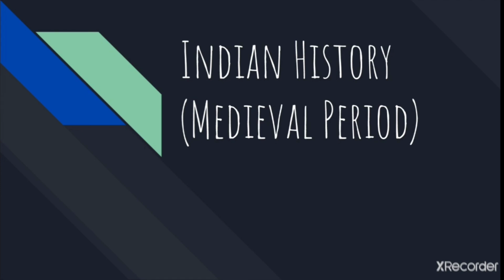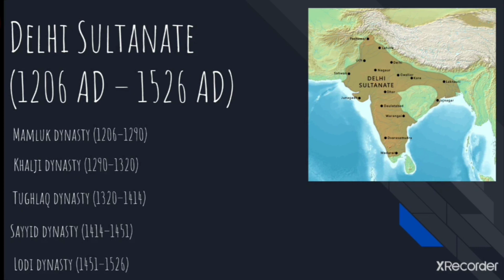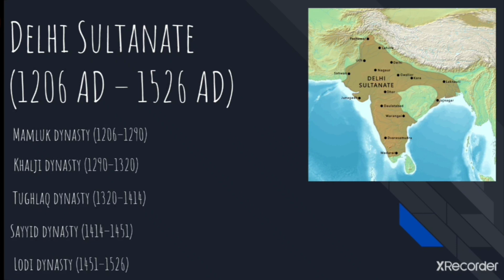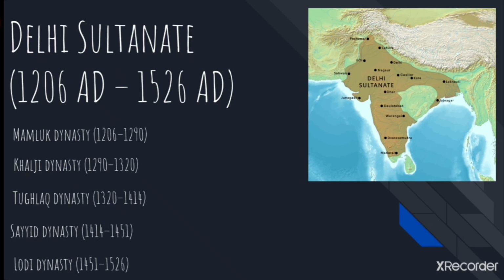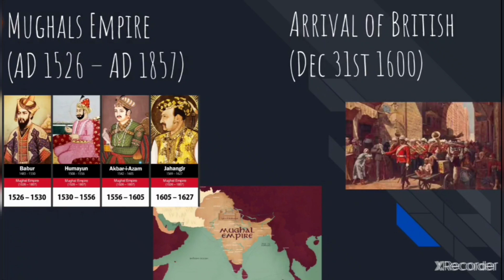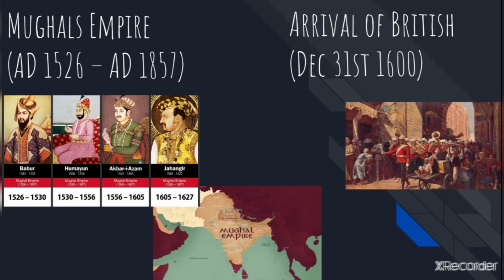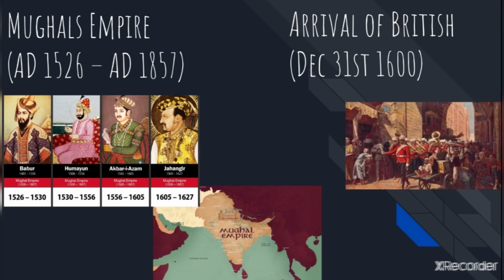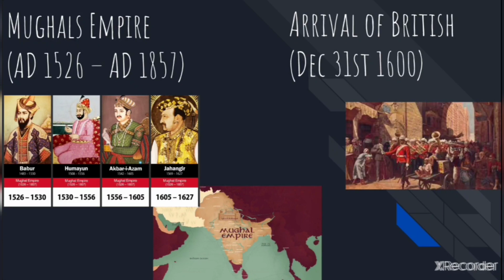Indian history Medieval period (part 2)